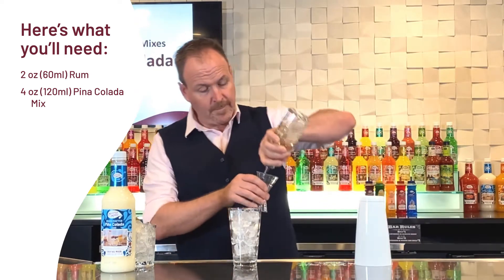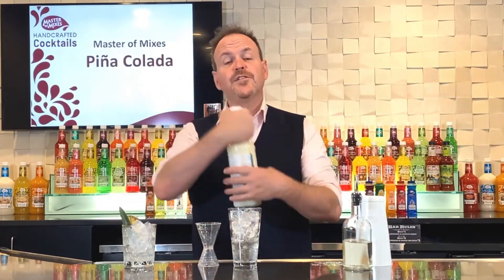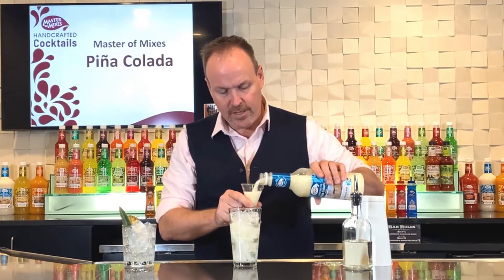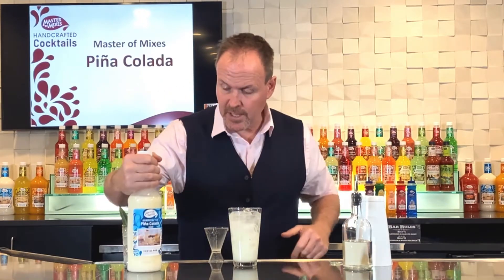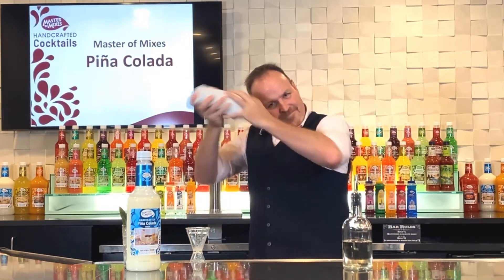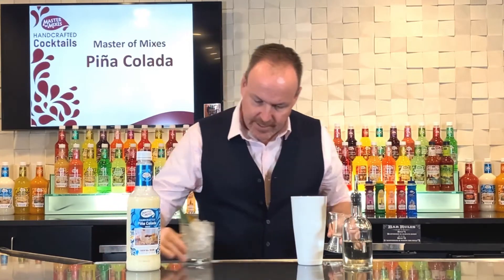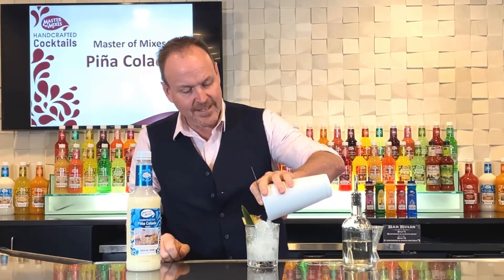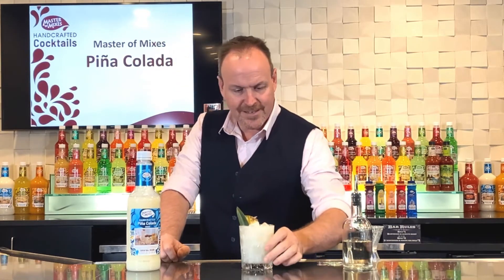How to Make the Shaken Piña Colada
Learn how to make this shaken colada cocktail with master mixologist Dean Serneels! Plus, we’ve got tasty recipes for hundreds more DIY drinks too.

The Shaken Piña Colada is just one way to use Master of Mixes Piña Colada Mixer. Our simple, high-quality ingredients make it easy to get creative and make your own cocktails at home. Whether you need a virtual happy hour drink or cocktail ideas for hosting your next party, we have everything you need. Learn tips and tricks and use your new mixology skills to impress your friends and family with tasty drinks.